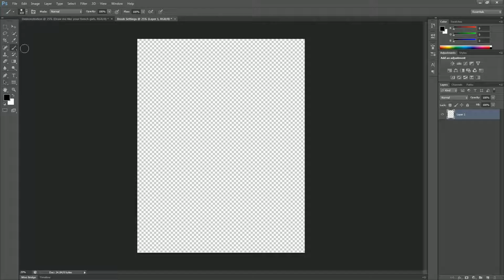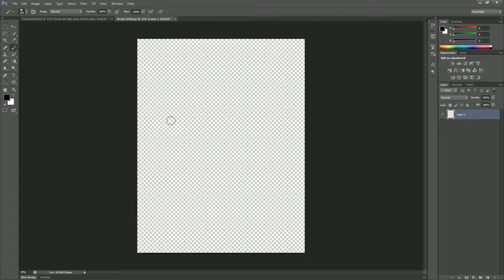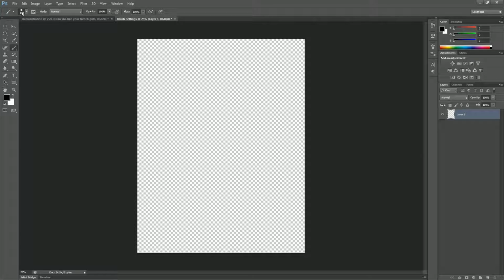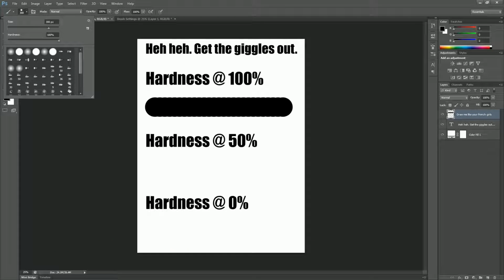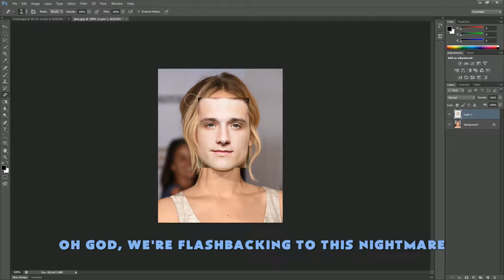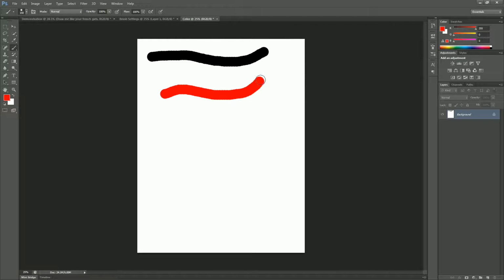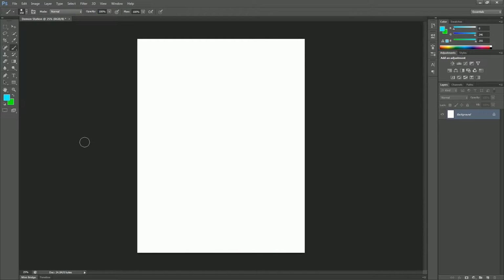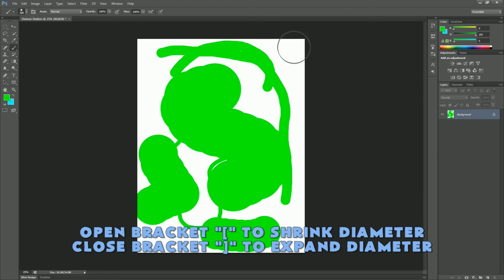Learning Photoshop CS6 - 04 - Brushes and Color